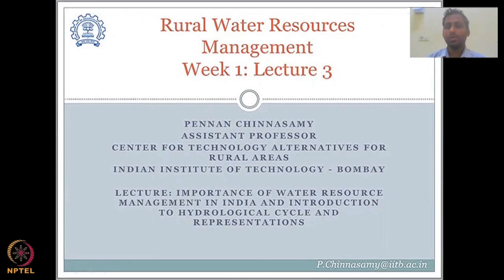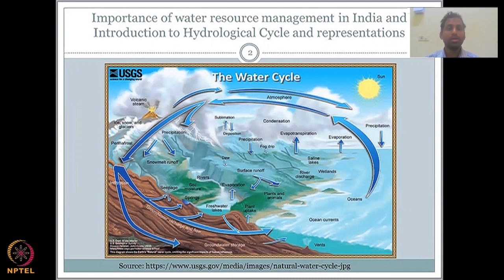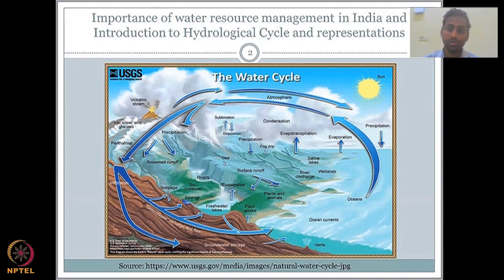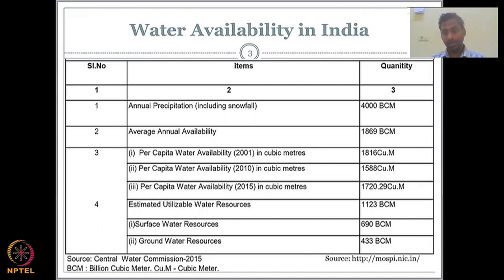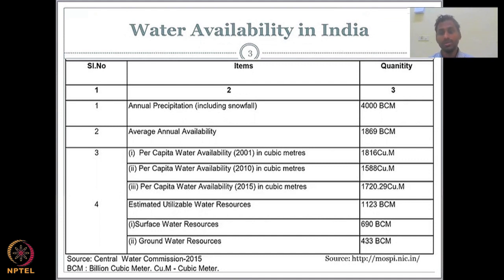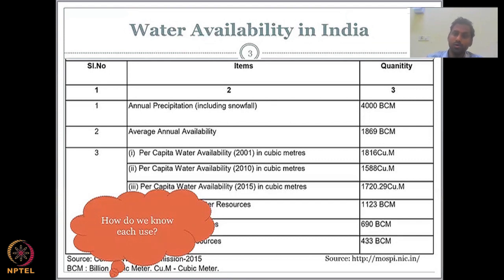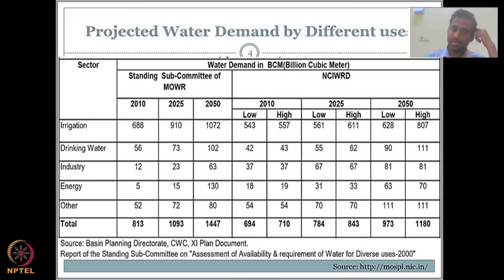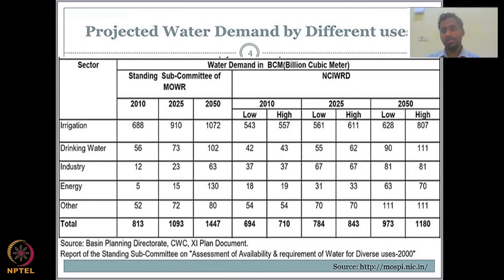Lecture 3: Importance of water resource management & Hydrological Cycle and representations Part -3